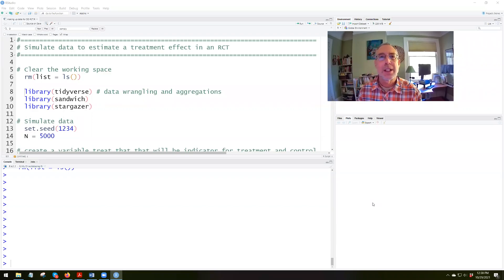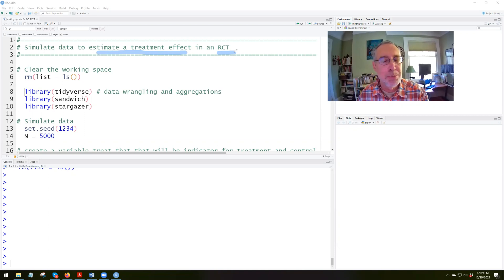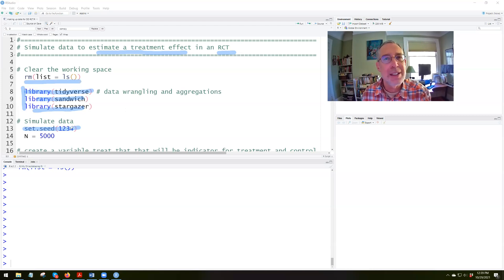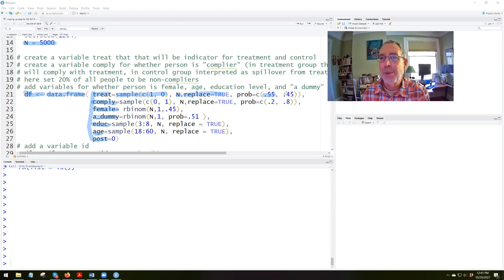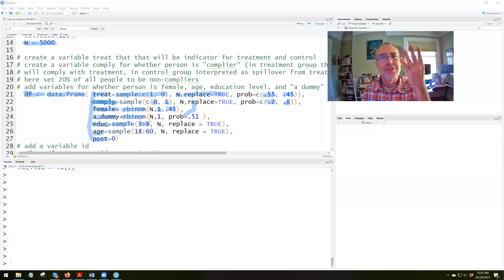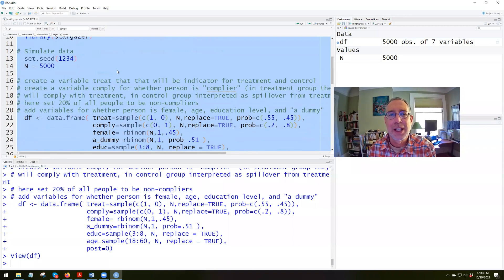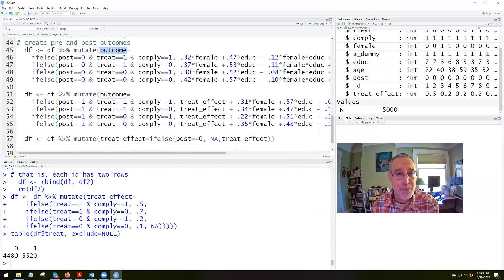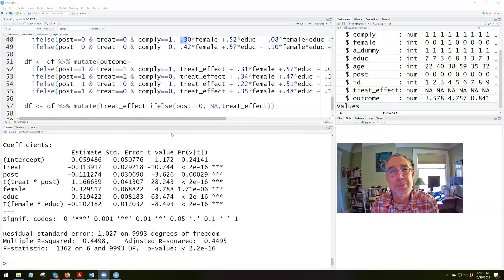Simulating RCT and difference in differences estimation in R